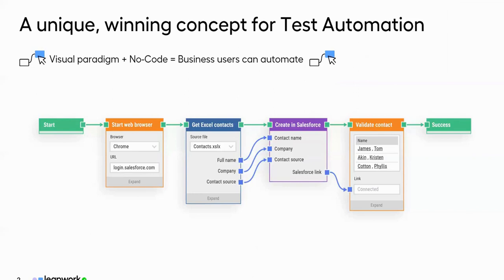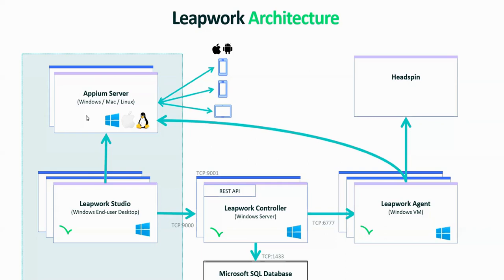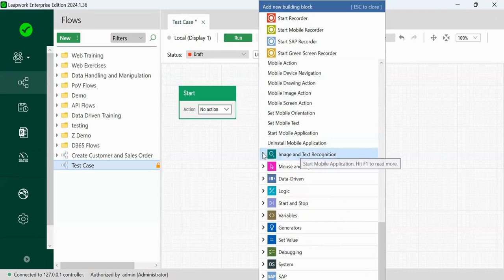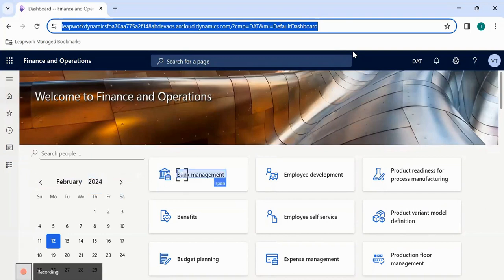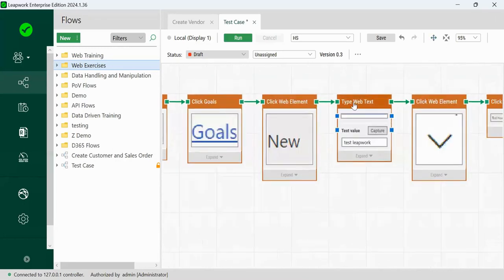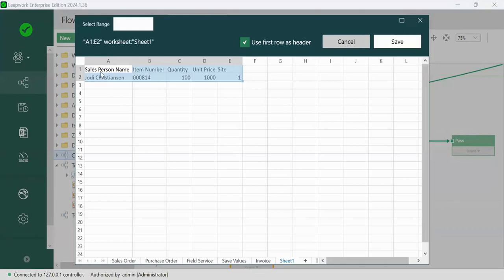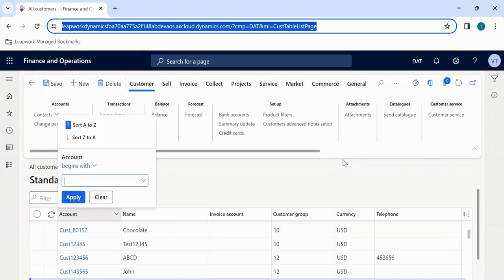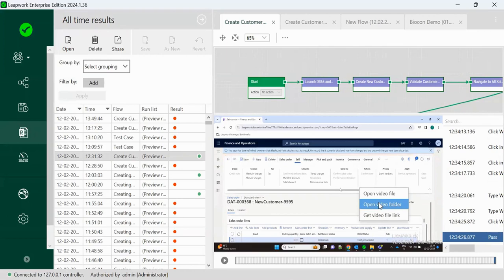D365 ShortDemo CreateCustomer And SalesOrder - Leapwork